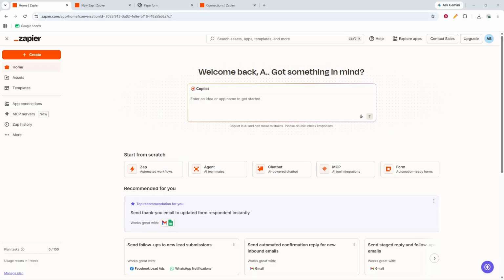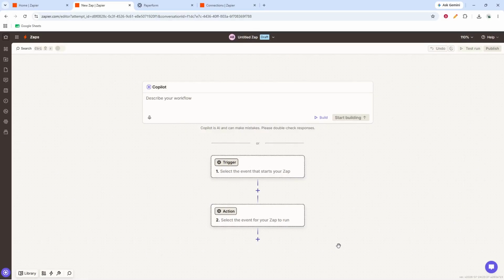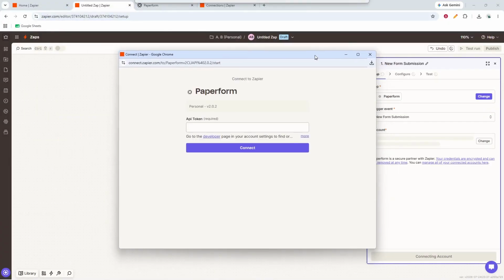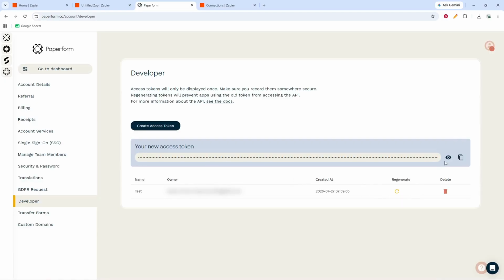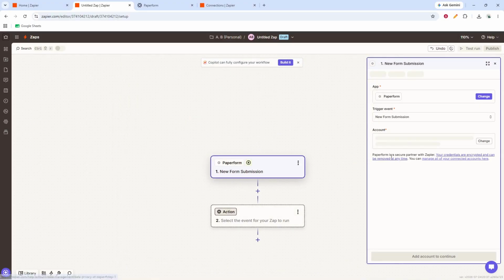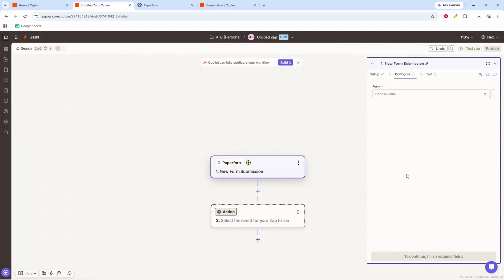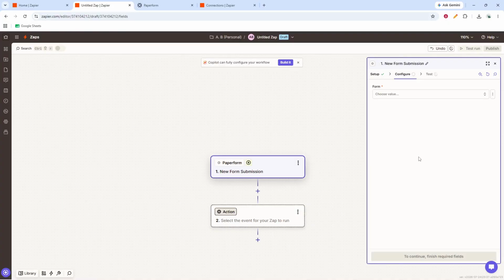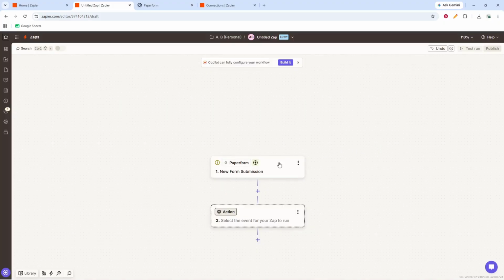How to Connect Paperform with Zapier [2026 Full Guide]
In today's video, I'll show you how to connect Paperform with Zapier step by step. Whether you're automating form submissions or connecting Paperform to other business apps, this guide will help you integrate Paperform with Zapier.

You'll learn how to connect your Paperform account, authorize the integration, configure triggers and actions, test your workflow, and enable your Zap.